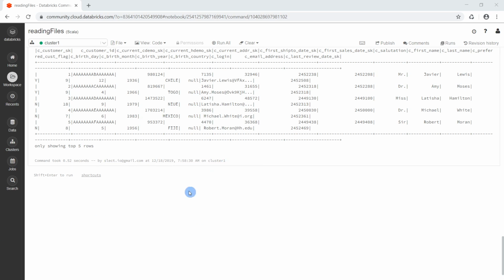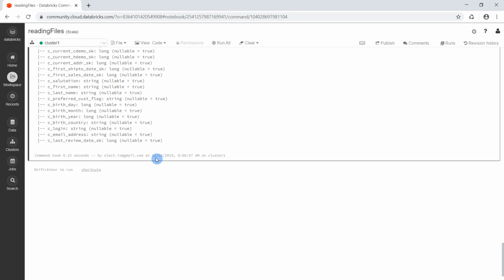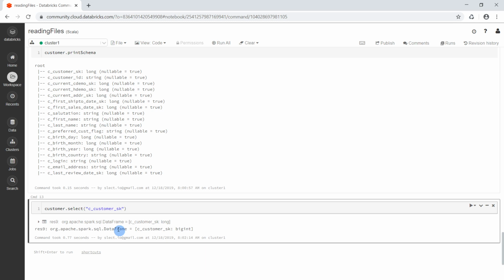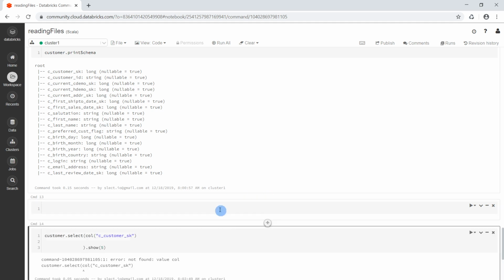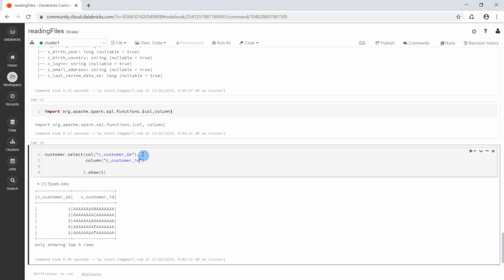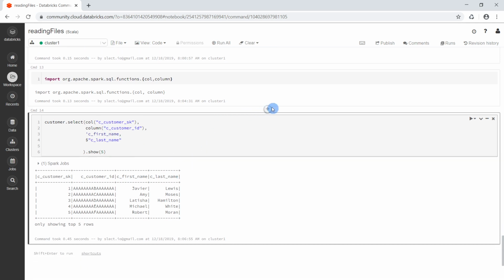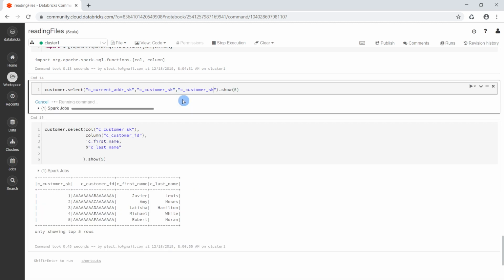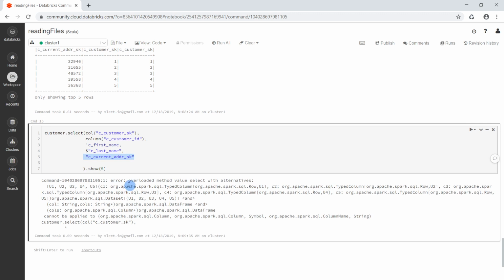Apache Spark & Databricks : how to select columns from a DataFrame | Part 5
In this video, you learn all different techniques we can use to select columns from a DataFrame

This series of videos will help you get started with apache spark using Scala and databricks.
password: tpcds1gb@slect-io